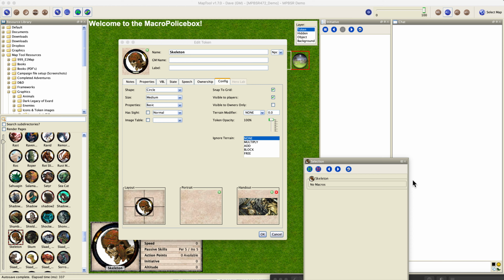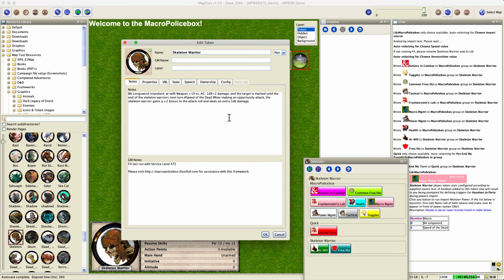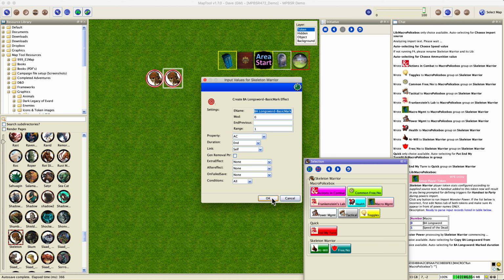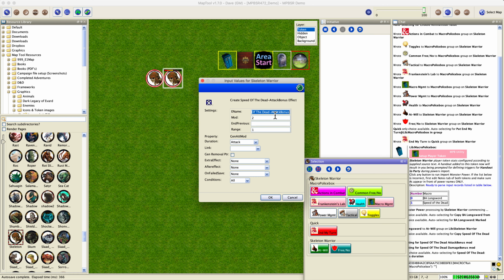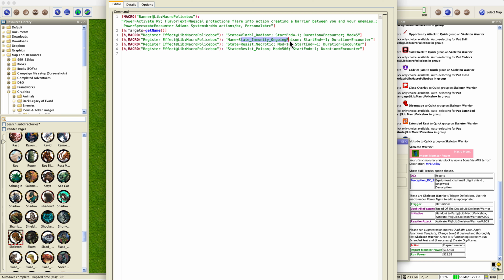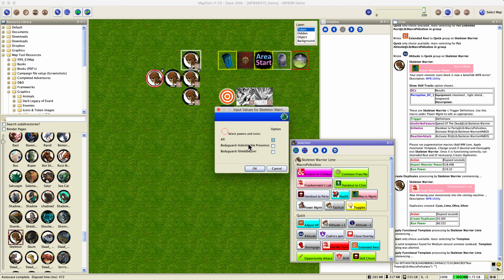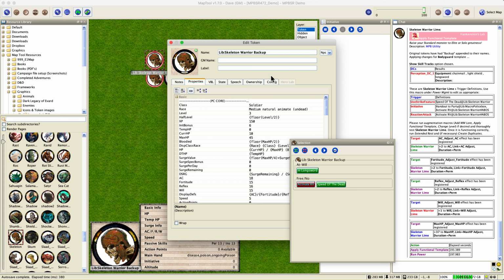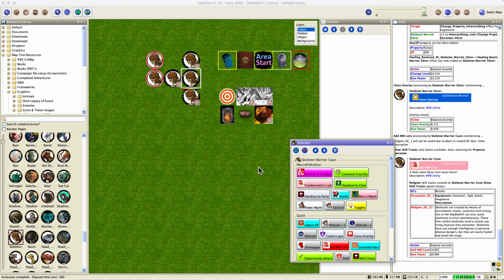Creating Monster Tokens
The power to create hulking and horrific antagonists is now in YOUR hands!!! Watch this video to find out how to turn an ordinary little JPEG into a deadly death-dealing (yes, I like taking alliteration too far!) demon ... or construct ... or elemental, or whatever. Just paste your monster block into the Notes tab, hit F4 and you're off to the races! We will then see how we can configure your new monster with cool features to delight (and terrify!) your players. Make sure you test all your macros to verify they are operating the way you like and then go after those PCs!